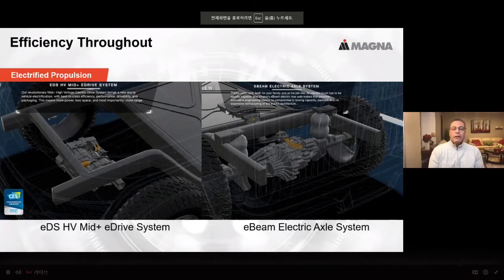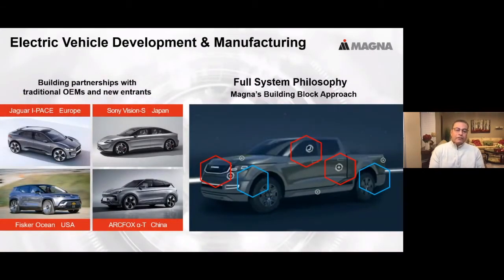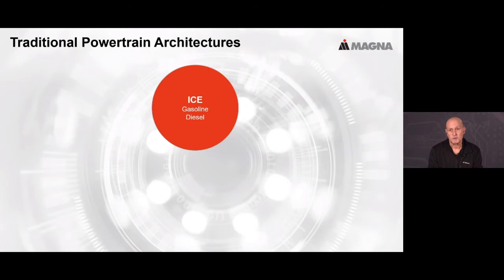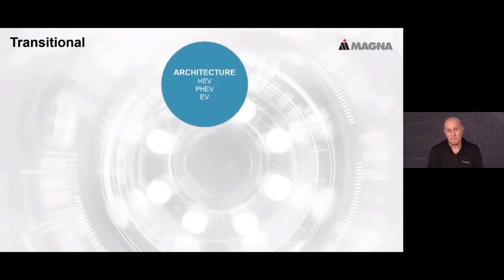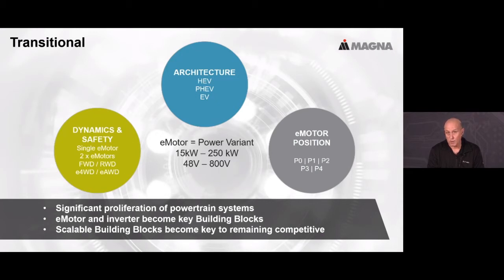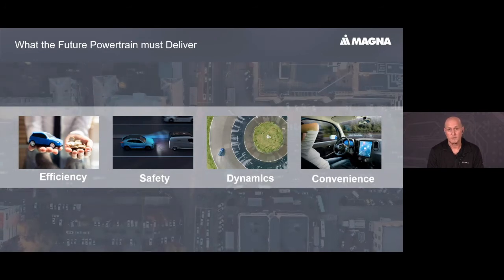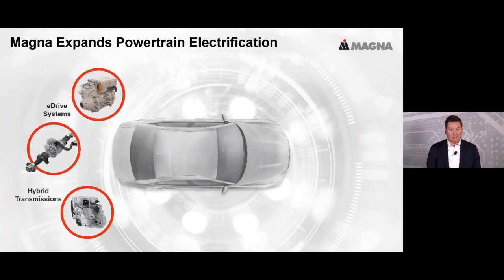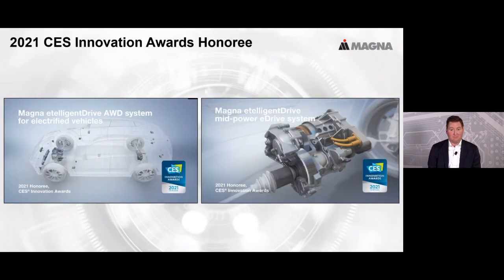CES 2021 Magna Live : Vehicle Electrification & LG Explained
Following the December 23rd press release and January 11th CES press conference, learn more about the new relationship between Magna and LG, as it pertains to vehicle electrification and the future.